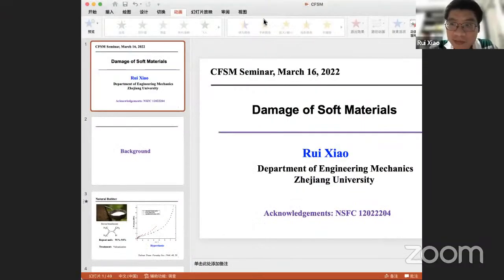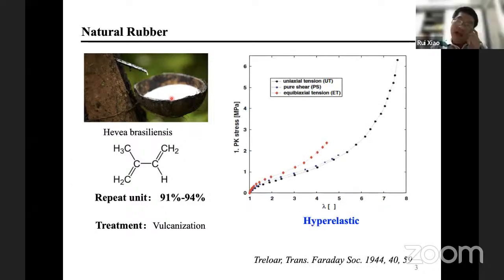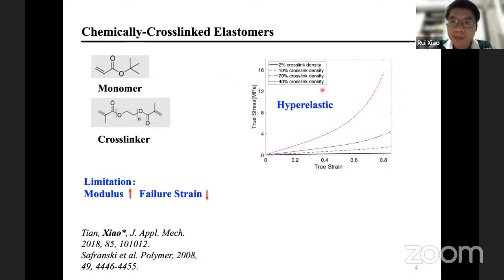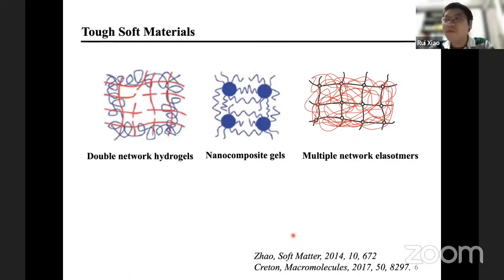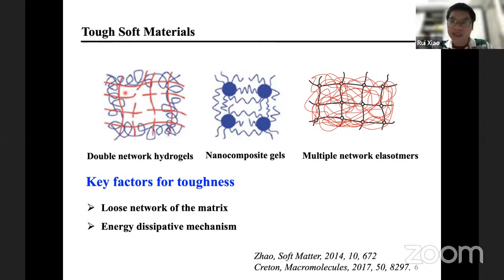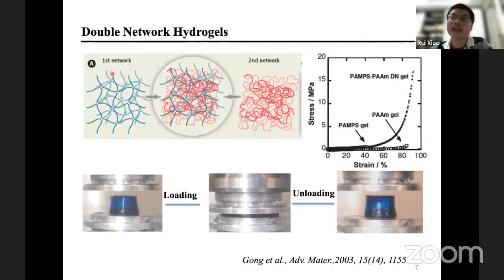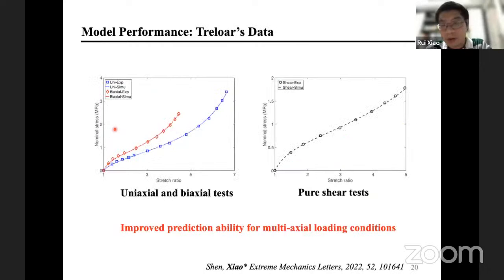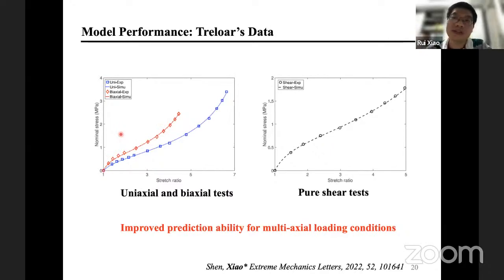CFSM Seminar #6 "Damage of Soft Materials"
This is the 6th Complex Fluids and Soft Matter (CFSM) Seminar on "Damage of Soft Materials" presented by Prof. Rui Xiao from the Department of Engineering Mechanics, Zhejiang University, China on Wed., Mar 16, 2022. The seminar was live-streaming via Zoom and Youtube, with 41 participants on Zoom and 5 on Youtube live. For more details about the weekly CFSM Seminar Series, please and consider to join the CFSM mailing list.